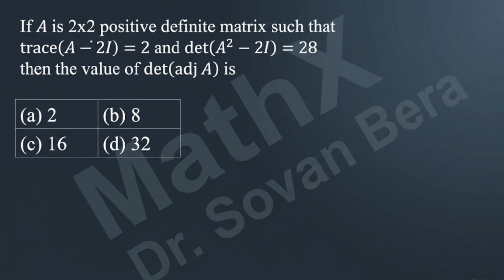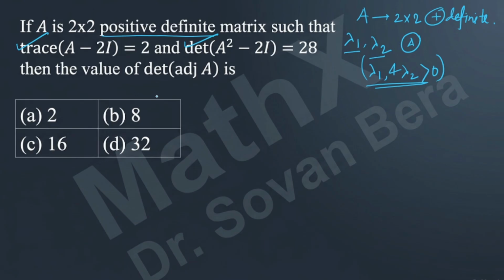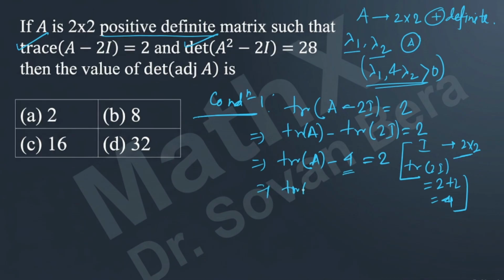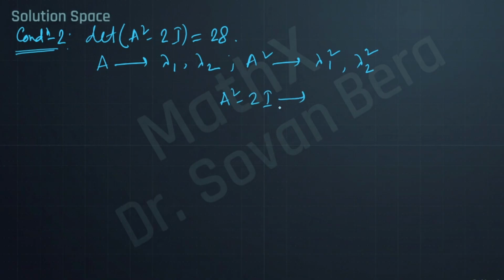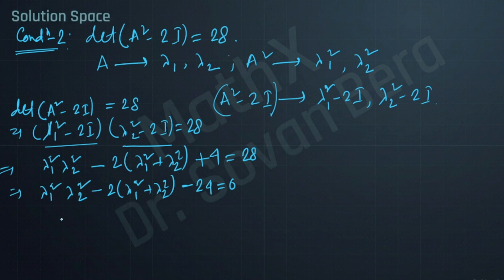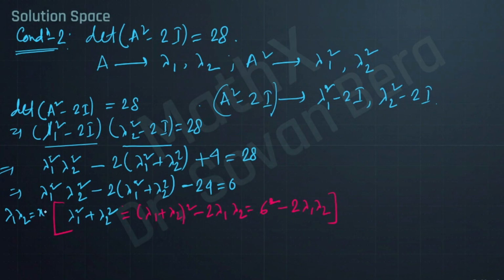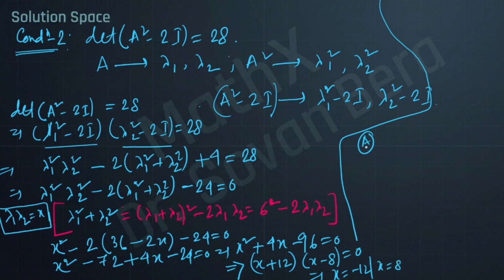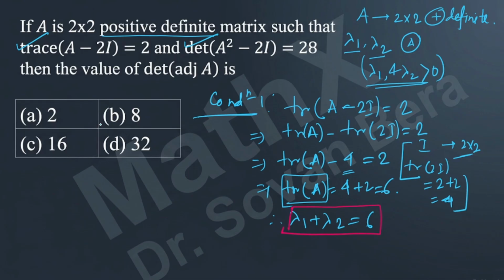CSIR NET July 2026 | Memory Based Question | Linear Algebra Part 2 | Adjoint Determinant Property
CSIR NET JULY 2026 | Memory Based Questions | Linear Algebra Part 2 | Dr. Sovan Bera | MathX
Welcome to MathX!
In this video, we discuss CSIR NET July 2026 Memory Based Questions (Linear Algebra – Part 2) with detailed explanations, exam-oriented techniques, and quick problem-solving methods. Every question is solved step by step to strengthen your conceptual understanding and improve your speed for competitive examinations.
📚 Topics Covered
Memory Based Questions (CSIR NET July 2026)
Linear Algebra
Eigenvalues
Trace of a Matrix
Determinant
Matrix Theory
Short Tricks & Concept Building
🎯 Useful for:
CSIR NET Mathematical Sciences
GATE Mathematics
IIT JAM Mathematics
M.Sc. Mathematics
University Entrance Exams
Other Competitive Mathematics Examinations
If you find this video helpful, please Like pcsirnet